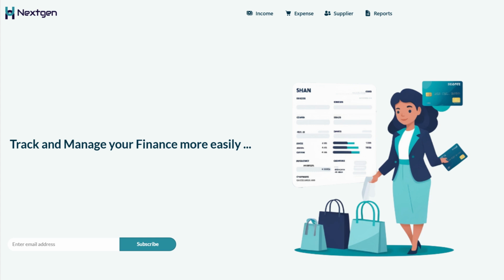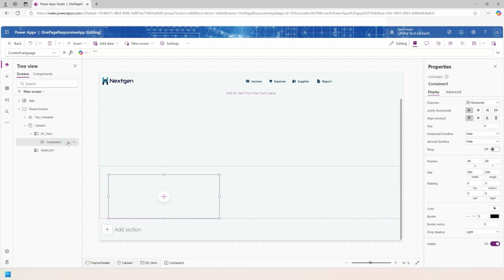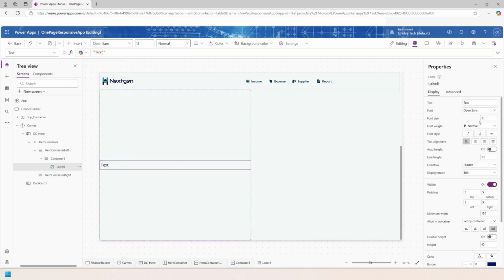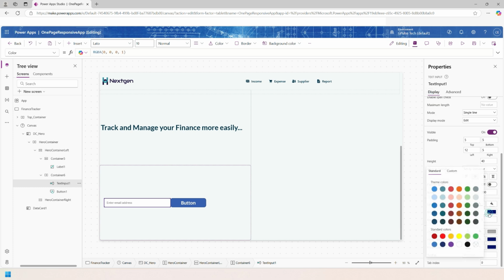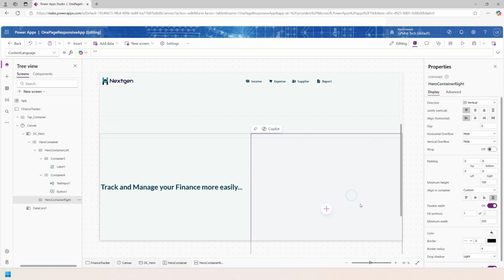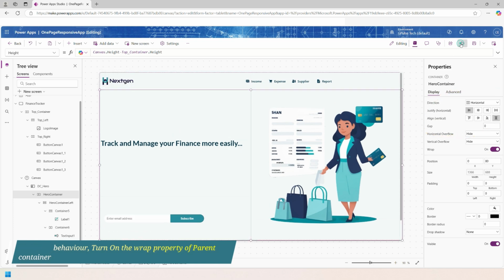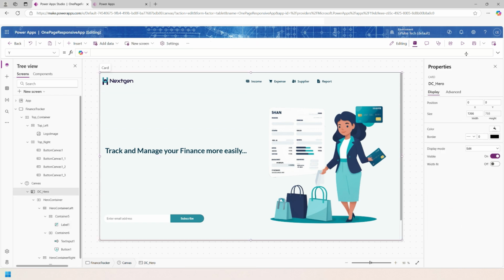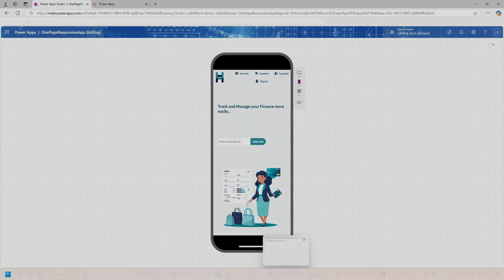Power Apps Responsive One-Page App Tutorial | Create responsive hero section in power apps.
In this Power Apps tutorial, learn how to build a fully responsive hero section in one-page app with  seamless user experience. This step-by-step guide covers everything you need to design a professional UI that adapts perfectly to all screen sizes.

✅ What You'll Learn:

How to create a one-page responsive app in Power Apps
Design responsive Hero image section
Best practices for responsive design in Power Apps
Enhance your app-building skills and create apps that your users will love!

💡 Why This Matters:
A responsive Power Apps solution allows your users to interact with your app anytime, anywhere, and on any device — boosting productivity and usability.

🎓 Perfect for:
Power Apps beginners and developers
Those building business or personal apps
Anyone looking to create responsive apps without complexity

📢 Check out my Udemy courses and other resources to master Power Apps even further:

Power Apps Menu Magic :Craft awesome navigation in powerapps